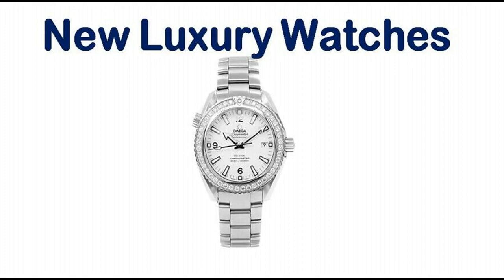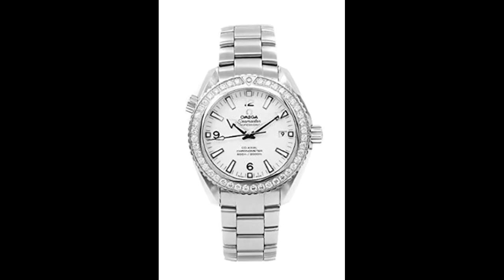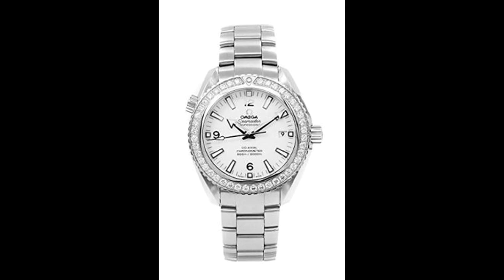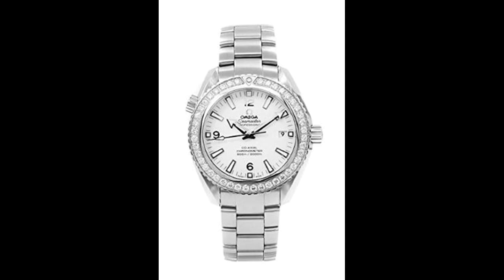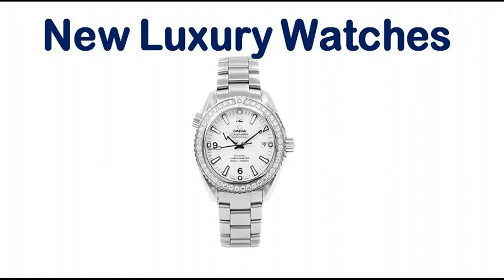Omega Seamaster Automatic-self-Wind Male Watch 232.15.42.21.04.001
Don't just buy! If you not studied enough details Omega Seamaster Automatic-self-Wind Male Watch 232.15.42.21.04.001 (Certified Pre-Owned)

Short highlight features : THIS OMEGA SEAMASTER 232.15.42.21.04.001 IS A BEAUTIFUL GENTS TIMEPIECE THAT IS POWERED BY AN AUTOMATIC MOVEMENT WHICH IS CASED IN A STAINLESS STEEL CASE. IT HAS A ROUND SHAPE FACE, DATE DIAL AND HAS HAND ARABIC NUMERALS, STICKS STYLE MARKERS. IT IS COMPLETED WITH A STAINLESS STEEL BAND THAT OPENS AND CLOSES WITH A PUSH BUTTON FOLD OVER.. BUY WITH CONFIDENCE KNOWING EACH TIMEPIECE GOES THROUGH THE SAME RIGOROUS 31-POINT INSPECTION. REST ASSURED ONLY AUTHENTIC PARTS STRAIGHT FROM THE MANUFACTURER ARE USED. THE CERTIFIED PRE-OWNED PROGRAM ON AMAZON ENSURES PEACE OF MIND AND TRANSPARENCY VIA STANDARDIZED REPORTS AND A 1 YEAR WARRANTY PROVIDED BY WATCHFACTS.

We hope you are enjoy with little preview of Omega Seamaster Automatic-self-Wind Male Watch 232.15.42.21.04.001 (Certified Pre-Owned).. Thank